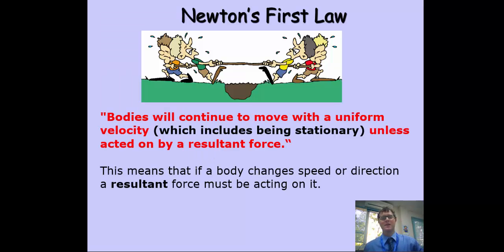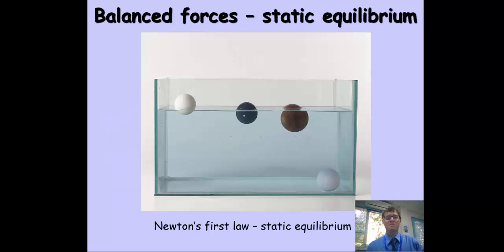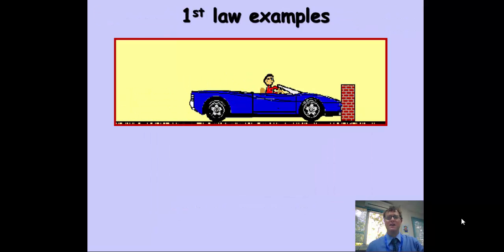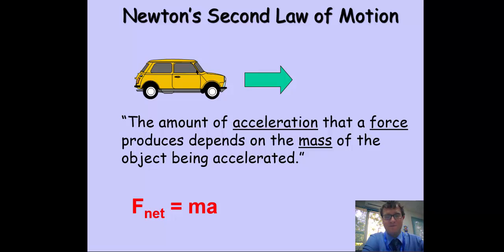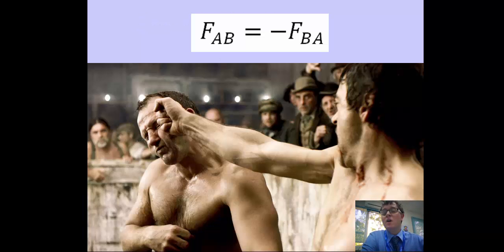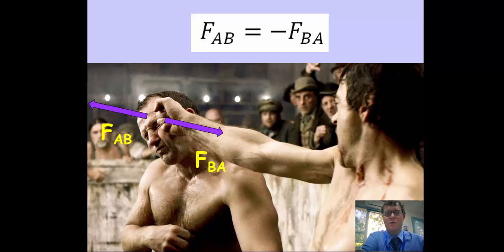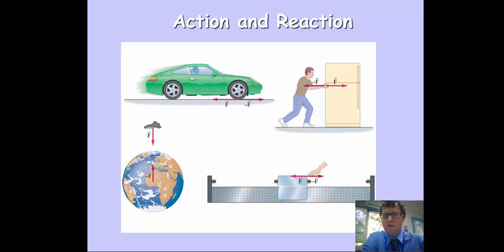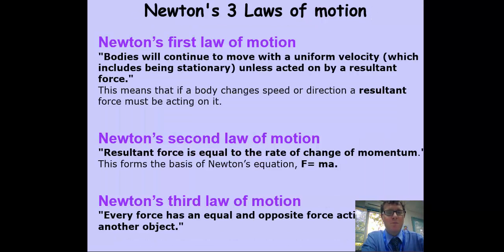Newton Laws of Motion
Consideration of Newton's Laws of Motion for IB Physics